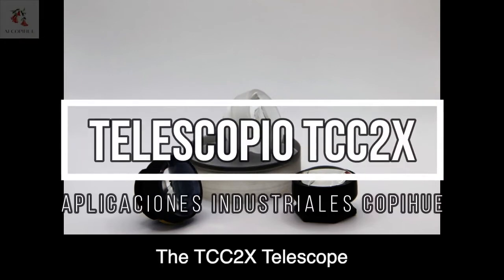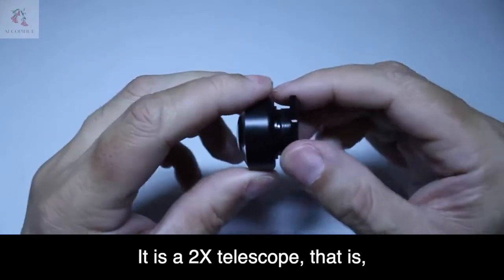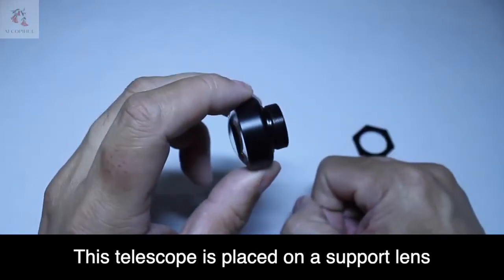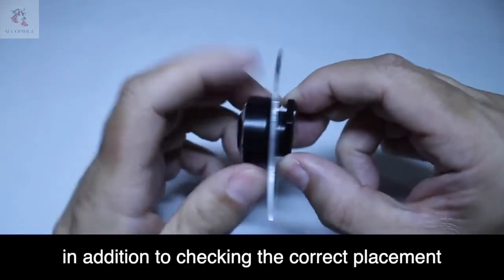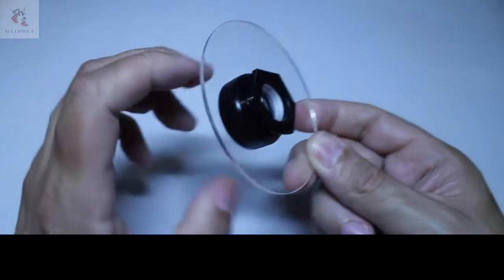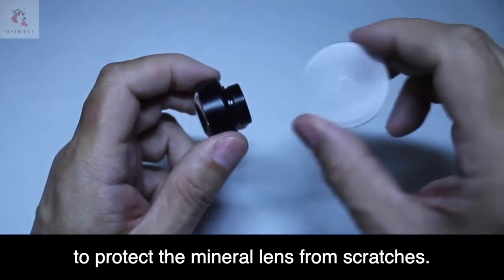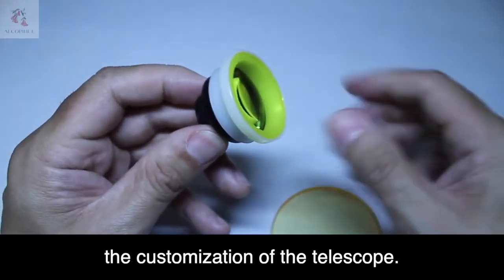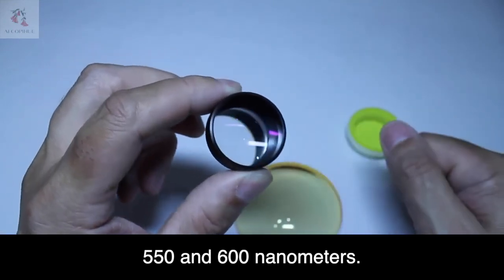TCC2X Telescope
Low vision aid for far vision. Galilean telescope with two afocal magnifications. It can go on glasses by attaching it to a support lens. It supports objective and ocular filters and can be customized to the patient's dipotries.